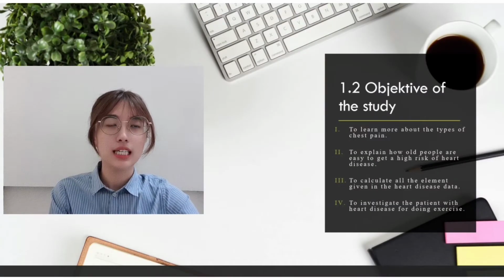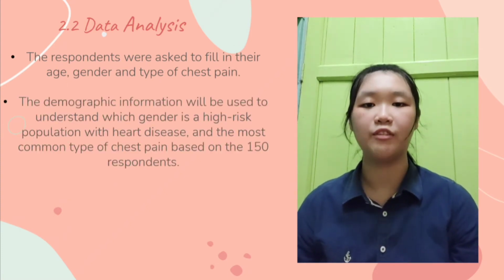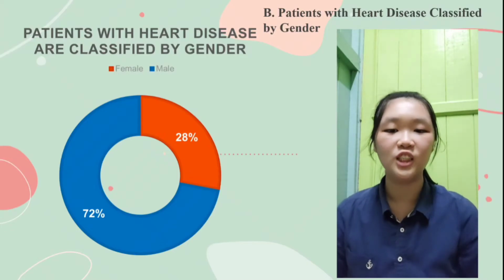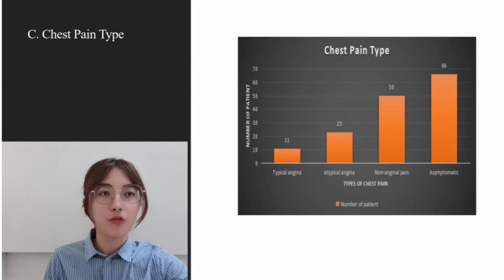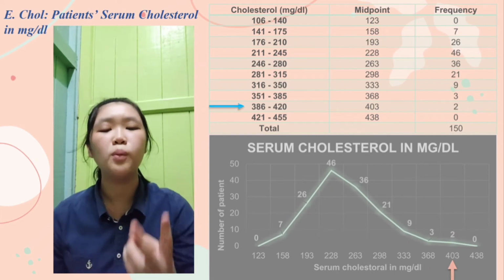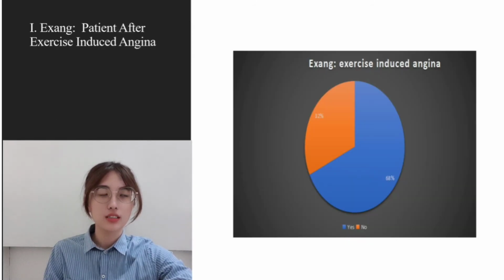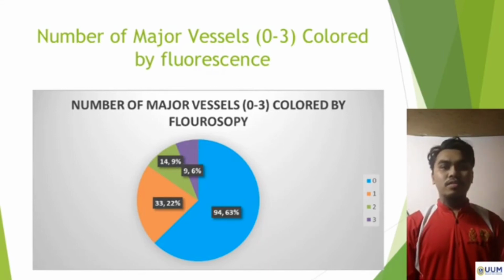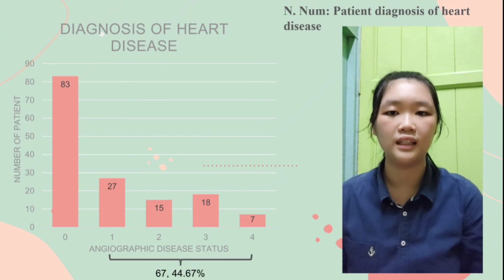SQQS1013_AC_Group 3 (presentation video)